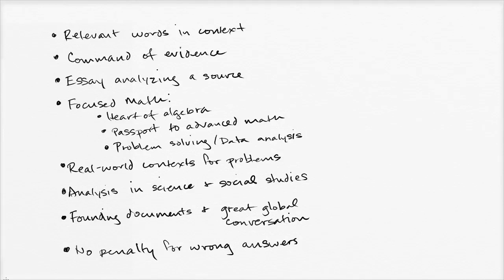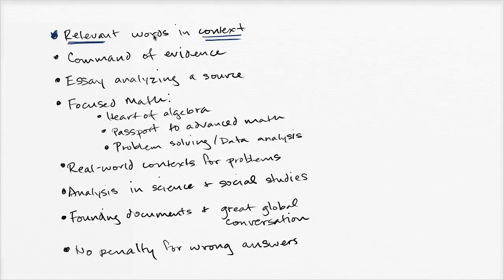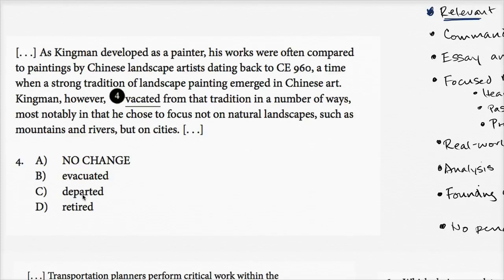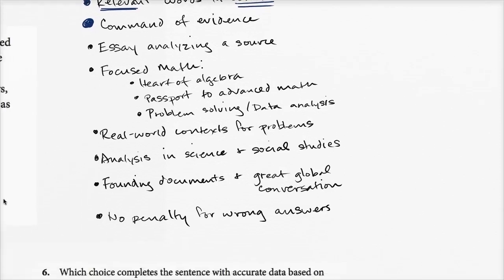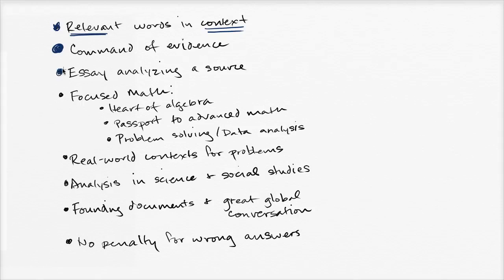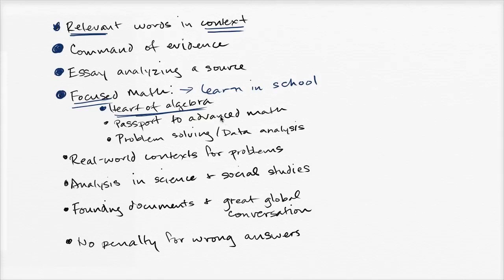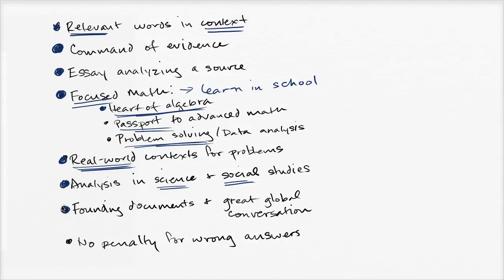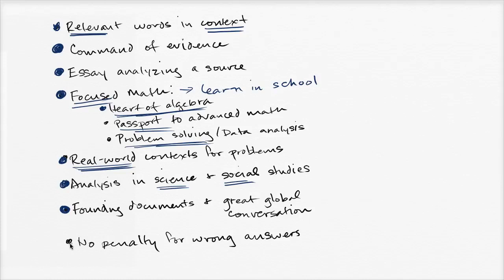Content changes to the new SAT | Tips & Strategies | Khan Academy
Sal covers the major content changes to the new SAT.